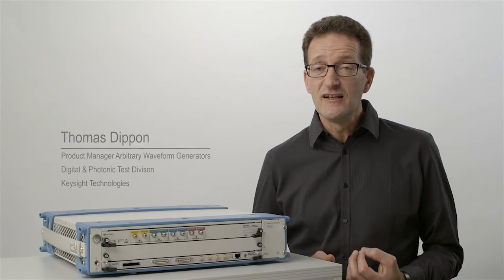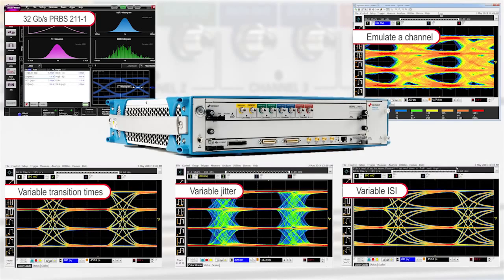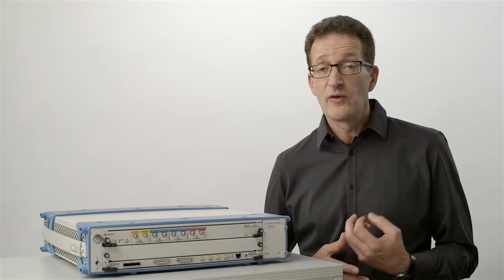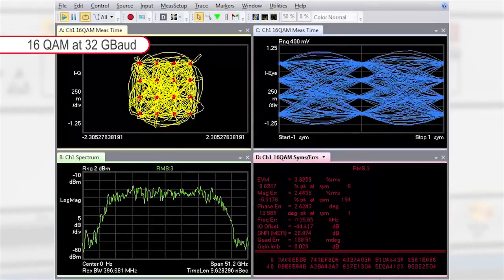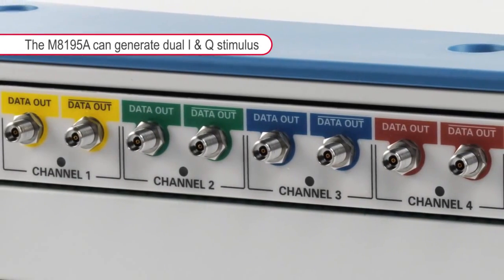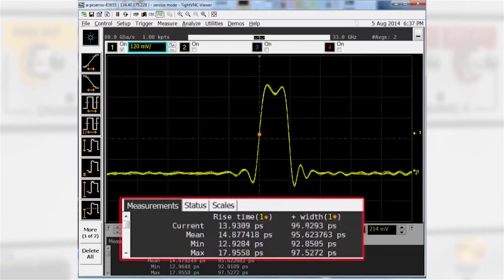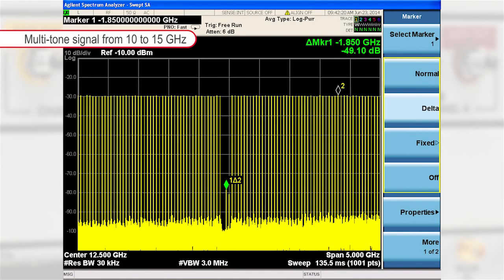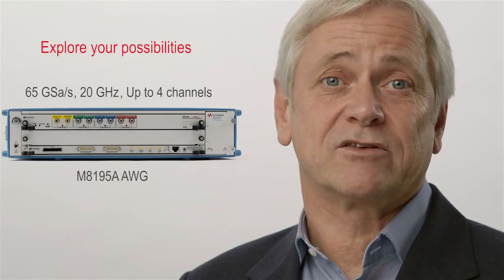Keysight M8195A AWG The Digital and Arbitrary Signal Generator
Keysight M8195A AWG - The digital and arbitrary signal generator with the highest combination of speed, bandwidth and channel density
The M8195A AWG is a high speed AWG with up to 65 GSa/s sample rate and 20 GHz bandwidth on up to 4 channels per module. It offers flexible signal generation at up to 32 Gbaud as well as clean and distorted signal to stress the device to the limits.
   The M8195A AWG gives you the versatility to create the signals needed for digital applications, optical and electrical communication, advanced research, wideband radar and satellite communications.
Go where you have never been able to test before: in speed, in bandwidth and in channel density - explore your possibilities.